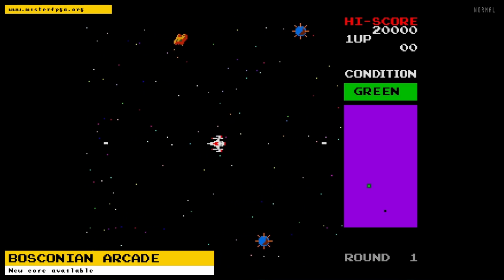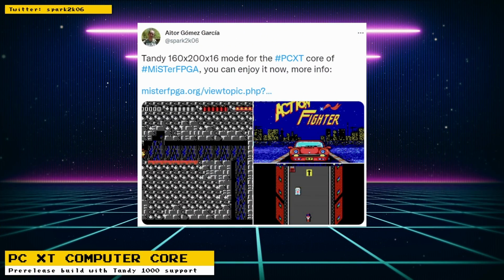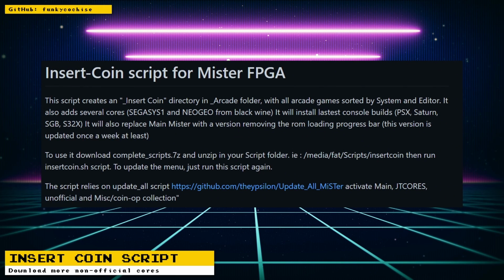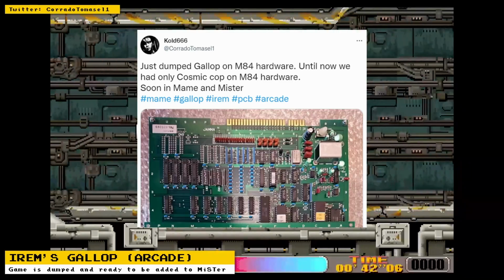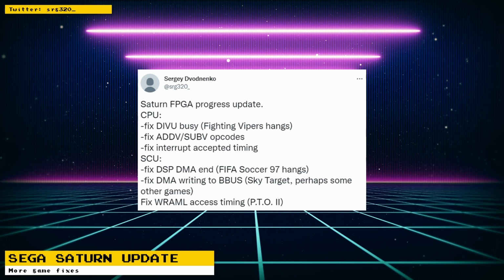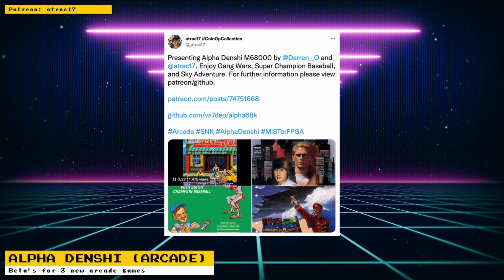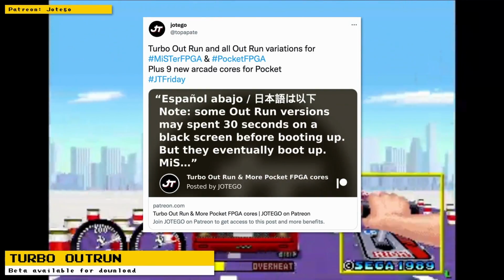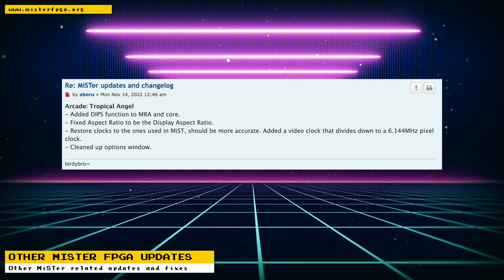MiSTer FPGA News – Saturn Update, Turbo OutRun, New Cores & More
Here are this week's MiSTer FPGA updates.

Sources

Chapters:
0:00:00 Bosconian
0:00:42 Amiga on the Internet
0:01:38 PCXT Core
0:01:58 Congo Bongo
0:02:29 Insert Coin Script
0:03:08 Psychic 5
0:03:22 Armed Police Unit Gallop
0:03:45 New Menus for Some Systems
0:04:49 Sega Saturn
0:05:54 Alpha Denshi
0:06:32 Turbo Outrun
0:07:05 Building GunCon 3 IR Emitters
0:07:37 PlayStation